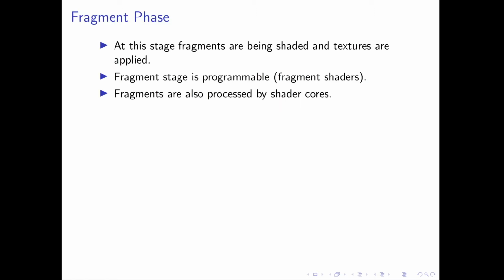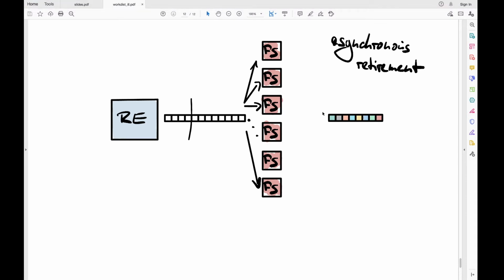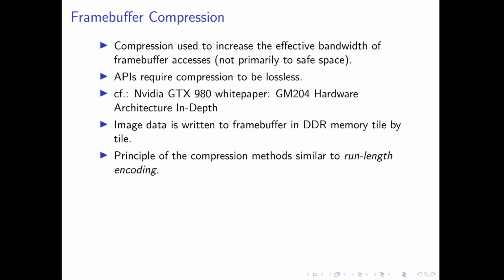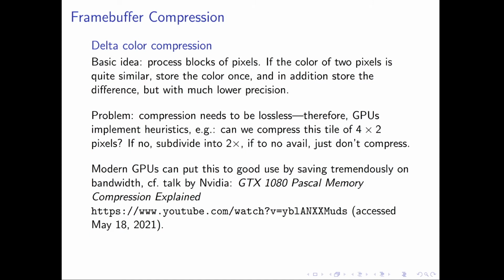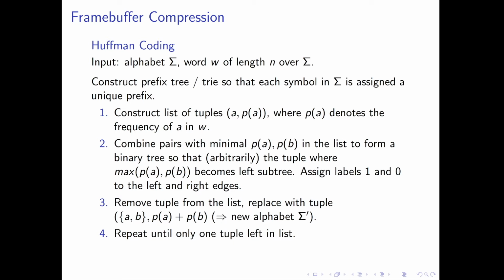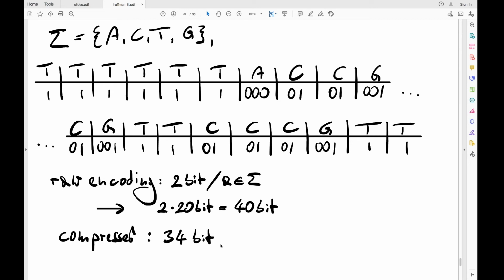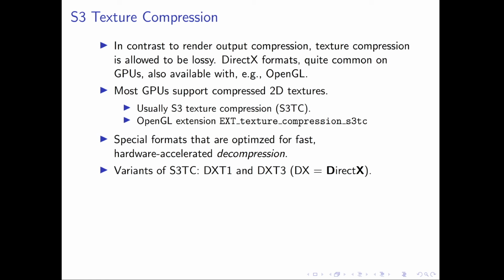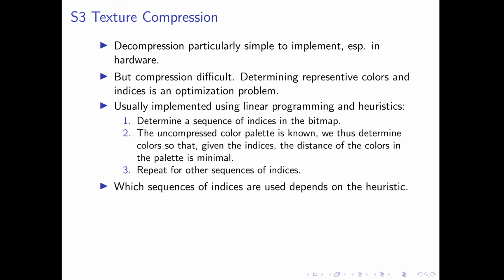APGC Lecture 18, Jun 25, 2021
Contents:
Part 3: The Graphics Pipeline

- Fragment stage, work distribution between raster engines and shader cores
- ROP stage, framebuffer compression
- Compression algorithms: RLE, delta compression, Huffman Coding
- S3 texture compression